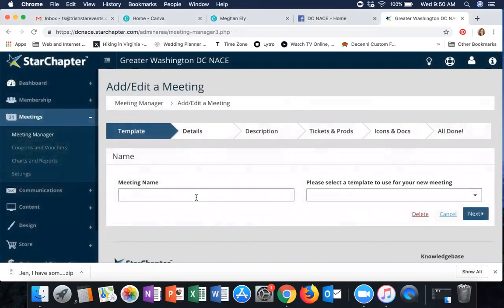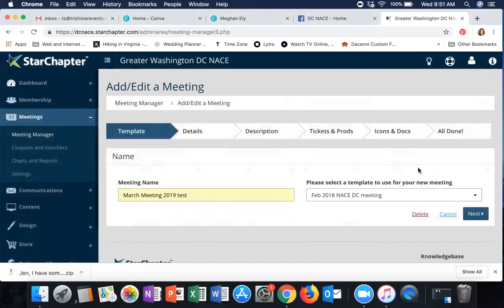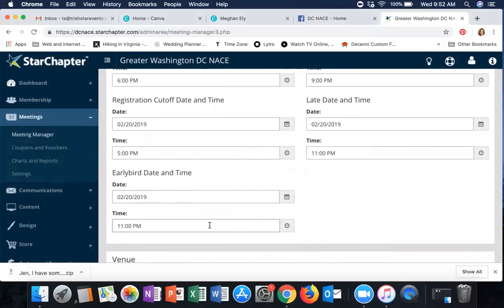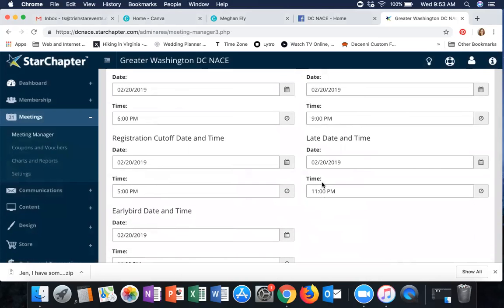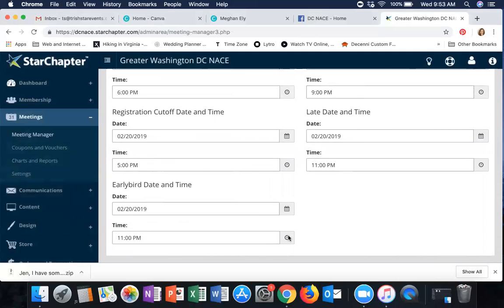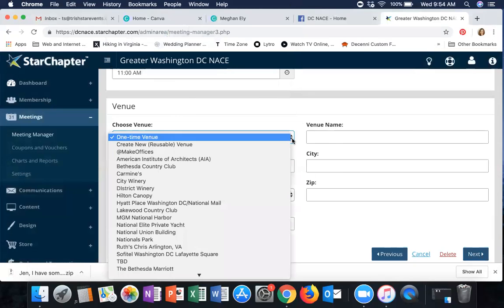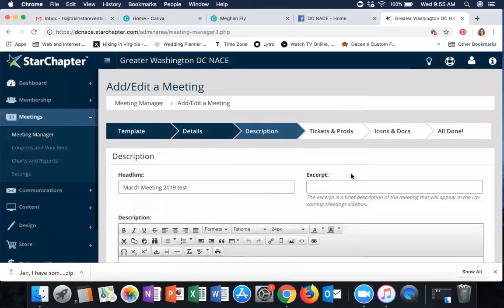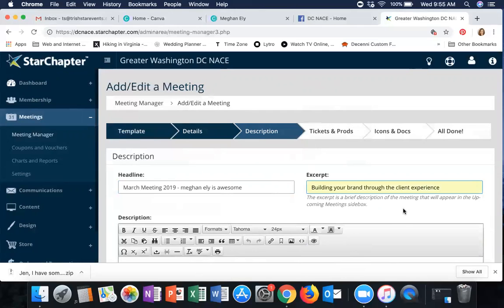How to create a meeting - Vid 1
Sorry - I don't know all the fancy video editing things to make this just ONE video.